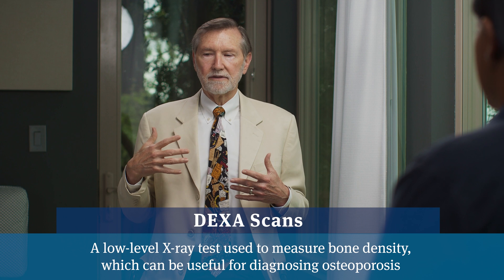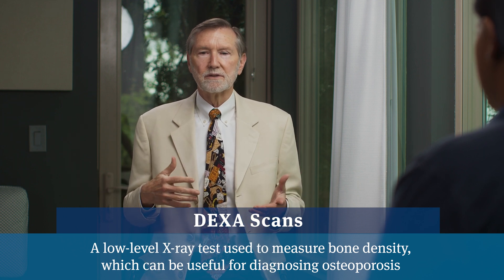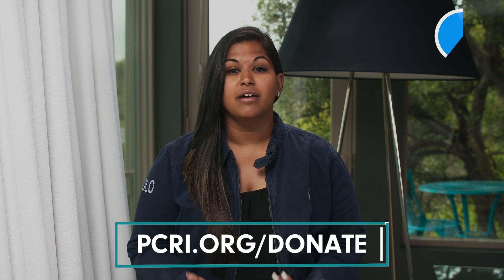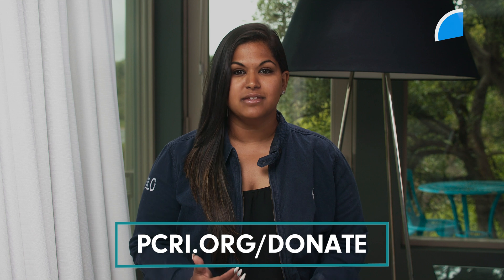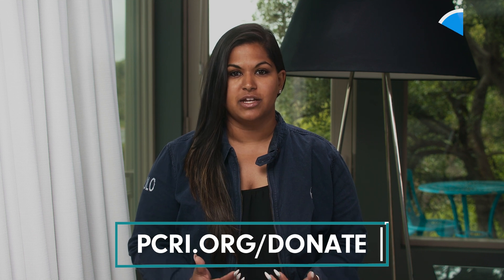Osteoporosis: Treatments & Preventing Fractures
In this video, PCRI's Alex asks Medical Oncologist Mark Scholz, MD, about osteoporosis in the context of prostate cancer. The risk of osteoporosis goes up naturally as men age, but treatments for prostate cancer (or metastatic prostate cancer itself) can accelerate this process and put men at an unacceptably high risk of sudden, dangerous fractures. They discuss the treatments--and their risks--that are available to men with low bone density.

0:06 What is osteoporosis?

1:05 At what age is it appropriate for men to have their doctors check for osteoporosis?

2:01 How do physicians check a patient's bone density?

2:49 If a person has low bone density, which type of physician is best for therapy?

4:00 Should Gleason 6 prostate cancer patients have DEXA scans?

4:50 For a prostate cancer patient, at which point do you perform the DEXA scan?

5:26 What are the best treatments to treat or prevent osteoporosis?

7:39 What are the risks to a person's jaw if they are taking medications to prevent osteoporosis.

8:35 How common is osteonecrosis of the jaw using these medicines?

9:29 Does exercise increase bone density?

10:08 How are medications covered by insurance whether it is to improve bone density or treat metastatic disease in the bone?